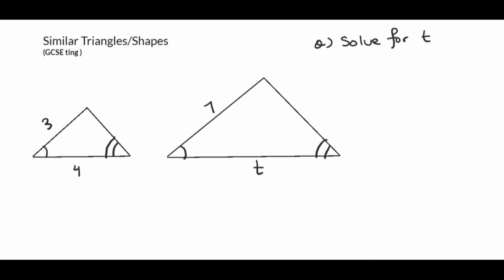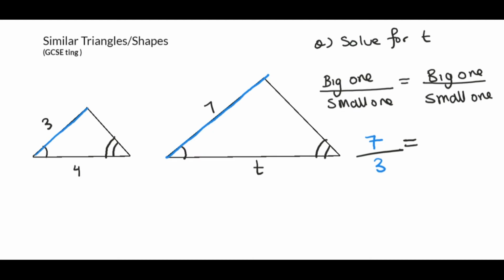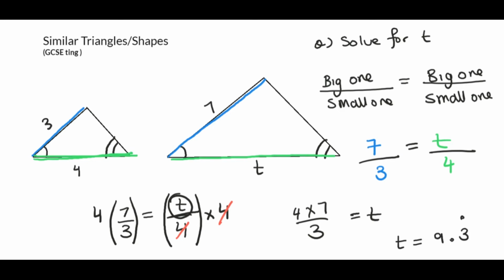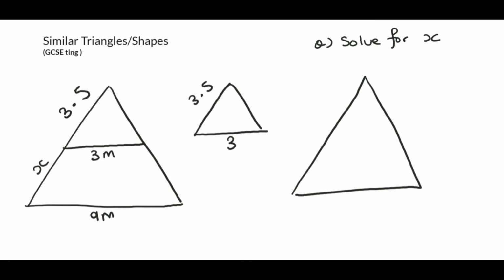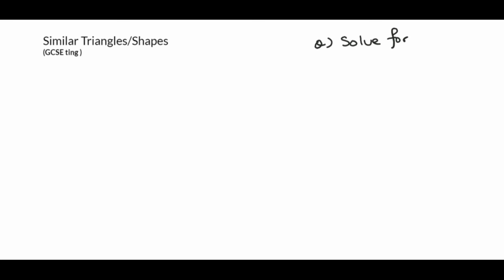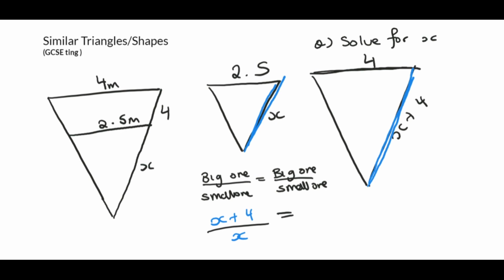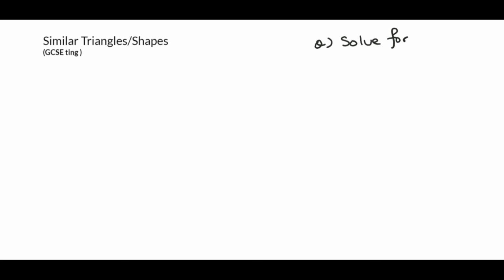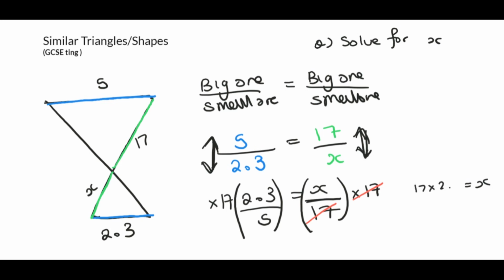Roadman Teaching GCSE - Similar Triangles/Shapes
Elmathso here to educate all the people in GCSE mathematics.

My audio for some reason is low in this video. I think it's because the microphone was quite far from my mouth. So please put in headphones and turn up the volume to MAX. Sorry.

In this video, we will be:
-Learning how to find the length of a side given similar shapes

This is applied to all exam boards - Edexcel, AQA, WJEC, OCR, CIE and so on.

I hope this helps better your understanding!